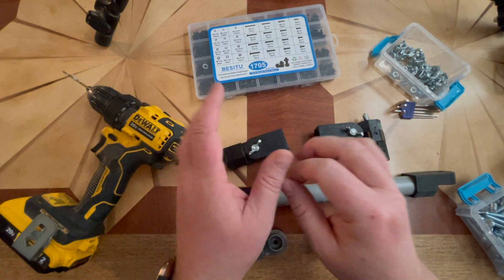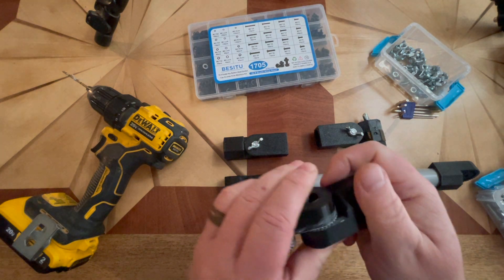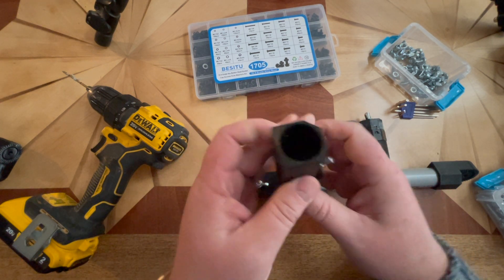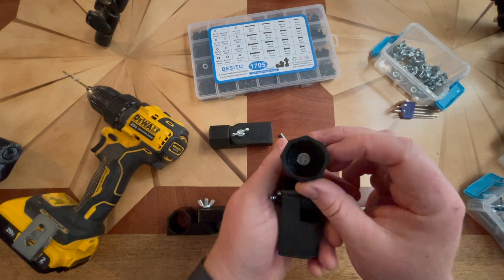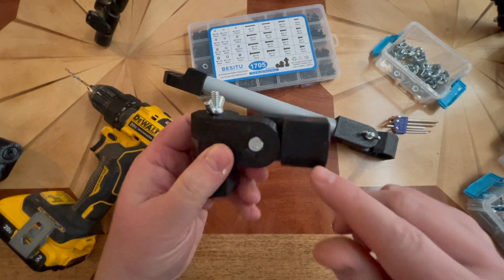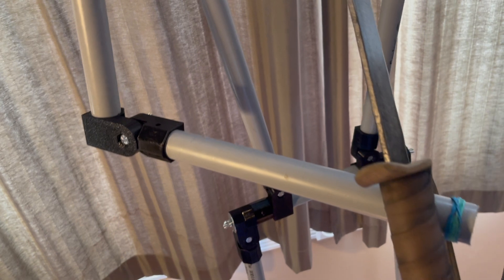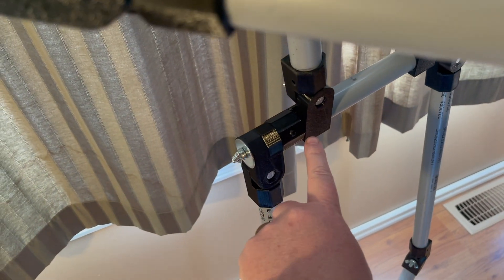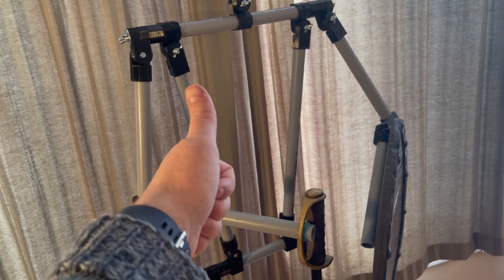DIY Full sized Human Armature build Tutorial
Anycubic Kobra (Entry Level 3d printer)
PETG Filament
1/4" Bolts - 1.5" Length.
1/4" Bolts - 2" Length.
1/4". Wing Nuts
Metric Bolt Assortment

Electrical Conduit:

Hey there, fellow makers and DIY enthusiasts! 👋 In today's video, join me on an exciting journey as we explore the creation of a life-sized 3D human armature using 3D printed joints and electrical conduit. 🤖💡

I'll take you step by step through the process of designing and 3D printing the intricate joints that form the skeleton of this unique project. We'll delve into the world of precision and customization, ensuring each piece fits seamlessly to bring our armature to life.

But that's not all! We'll also be using electrical conduit to provide stability and structure, making our creation not only functional but also robust. This combination of 3D printing and practical materials adds an extra layer of versatility to our project.

Throughout the video, I'll share tips, tricks, and insights gained from the challenges and successes of this ambitious build. Whether you're a seasoned maker or just getting started with 3D printing, this video has something for everyone.

Get ready to witness the fusion of technology and craftsmanship as we breathe life into our 3D-printed human-sized armature.